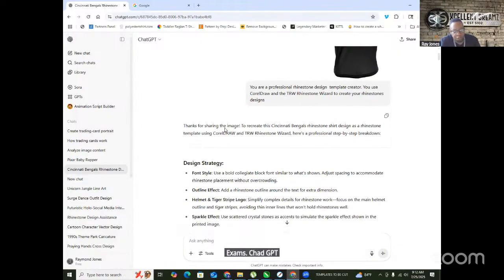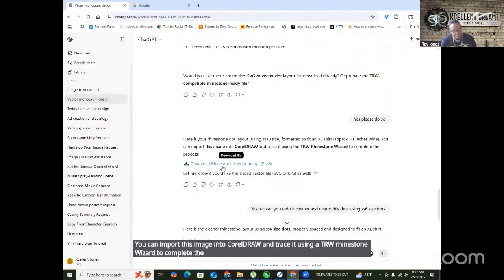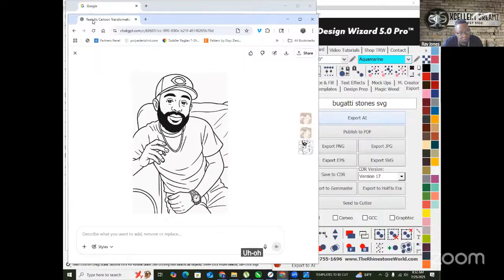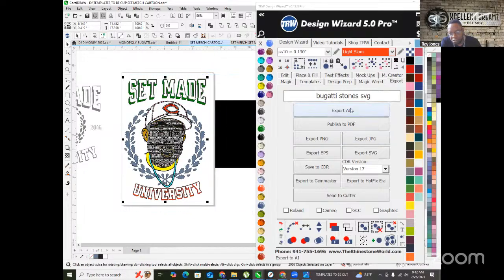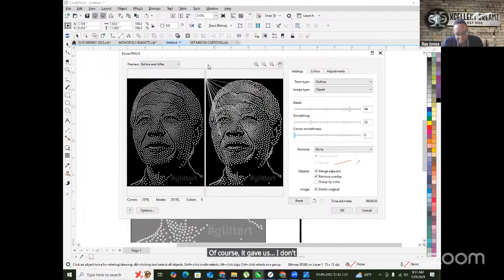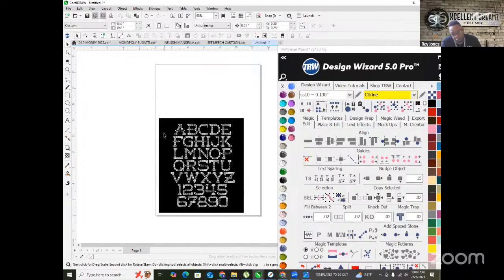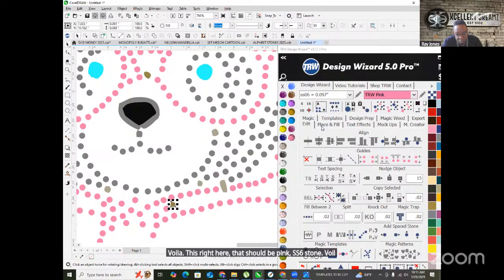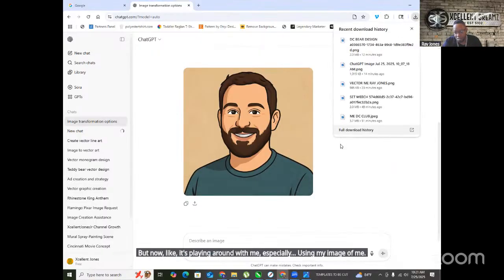Using ChatGpt To Create Rhinestone Designs